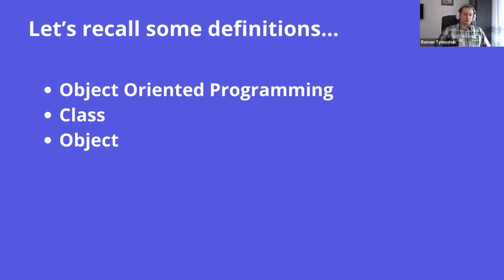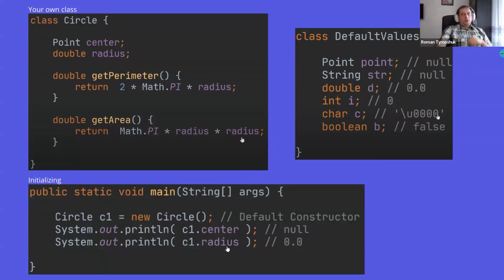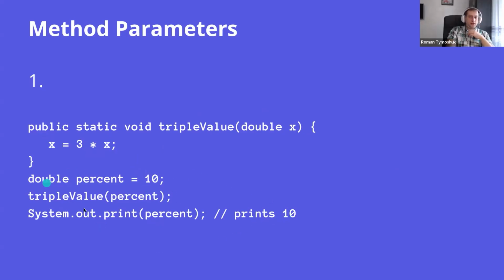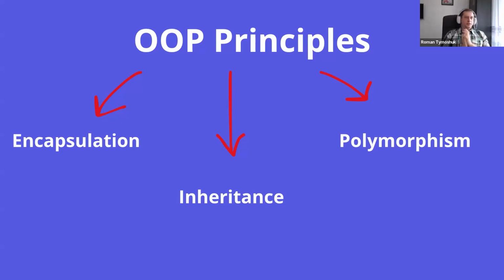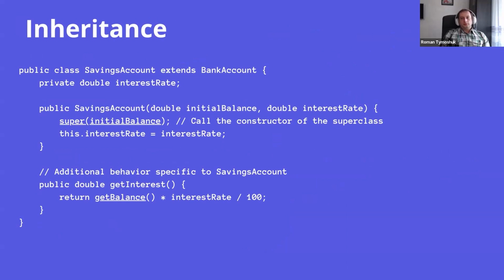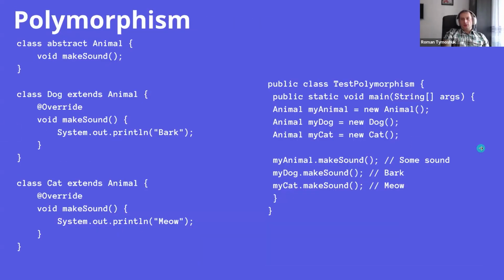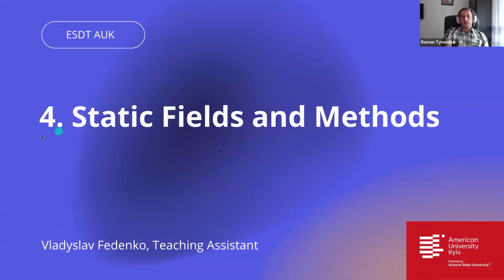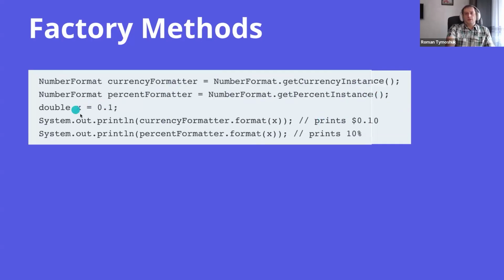Lecture 2. OOP Basics, Inheritance. UML Diagrams | OOP and Data Structures with Java | 2025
Socials